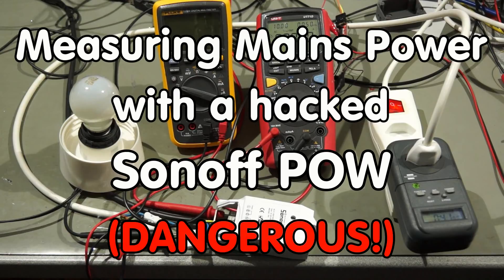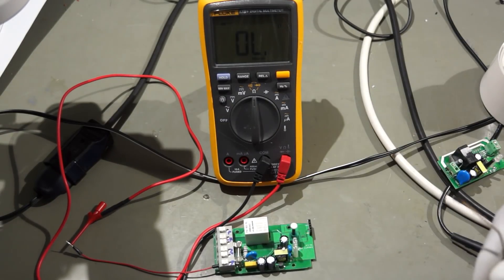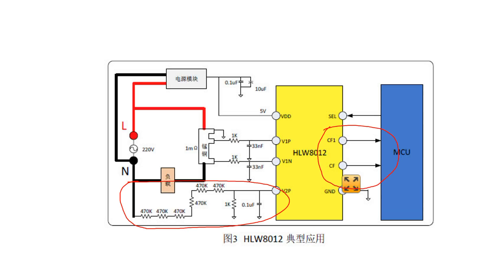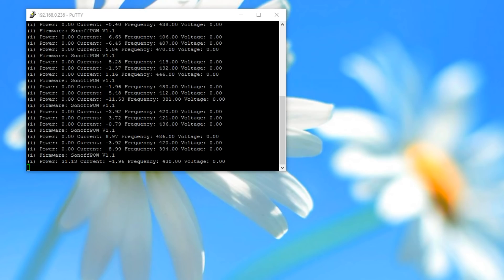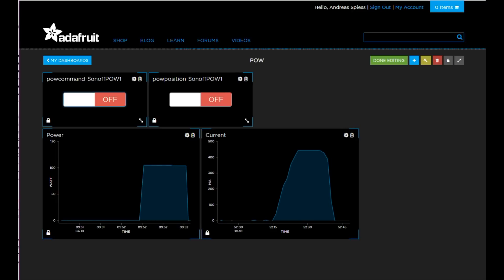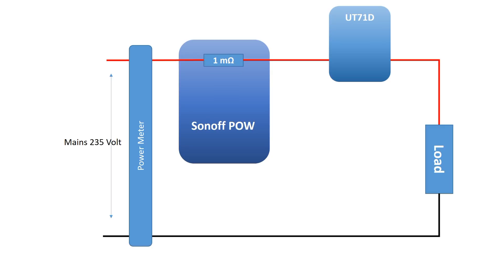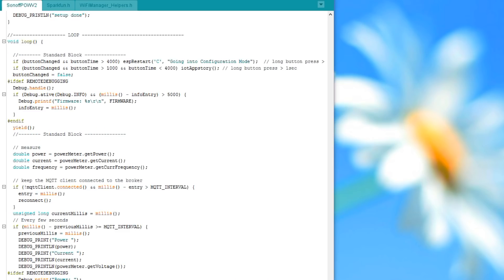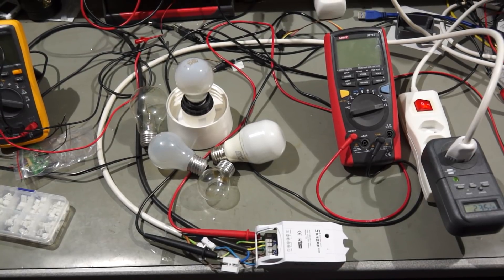#99 Measuring Power, hacked Sonoff POW, MQTT, Adafruit.io and Home Automation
The Sonoff POW is a very interesting device for Home Automation. It costs only 10$ and can measure power, transmit it to your server, and switch 110/220 volt devices.
I hack it and implement my own code. I also test the measurement results and give hints, how to improve them.
I also include a library for the HLW8012 Power Meter Chip for the ESP8266.